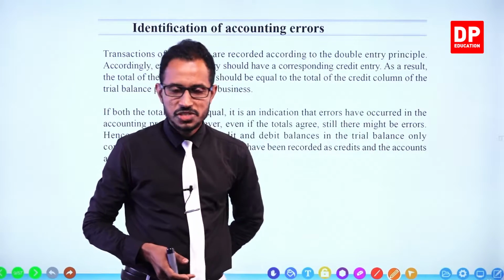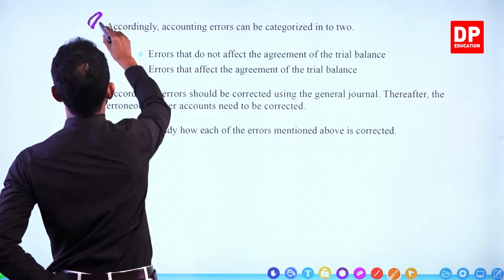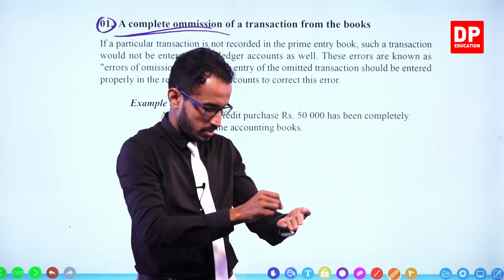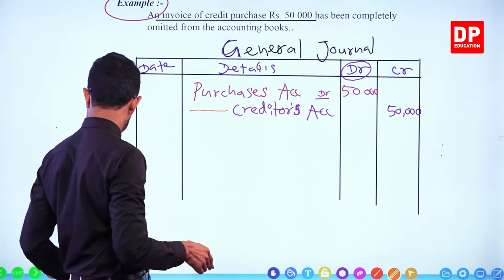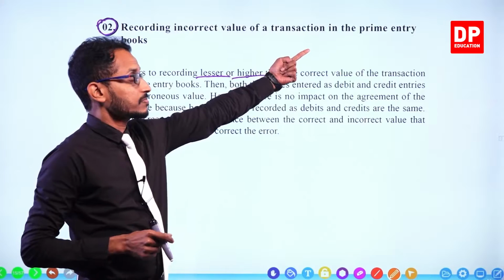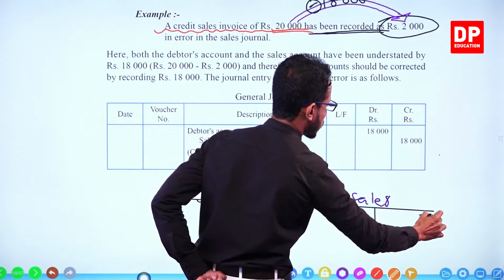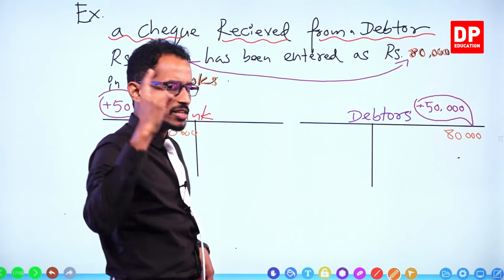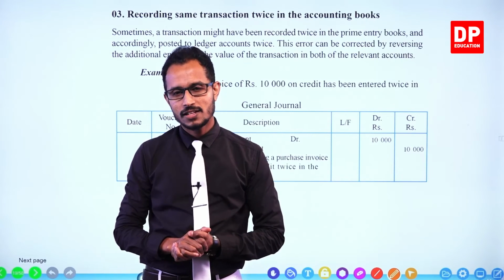Lesson 12. Correction of Accounting Errors - Part 02 | Business and Accounting Studies | Grade 10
Lesson 12. Correction of Accounting Errors

Part 01

Part 02

2.1 Identification of accounting errors⏩00:00:00
2.2 Categorization of errors⏩00:09:37
2.3 Errors that do not affect the agreement of trial balance⏩00:14:41
2.4 A complete omission of a transaction from the book⏩00:17:05
2.5 Recording incorrect values⏩00:36:26
2.6 Example⏩00:53:11
2.7 Recording same transaction twice⏩01:08:18

Part 03

Part 04

Part 05

Part 06

Part 07

Part 08

Part 09